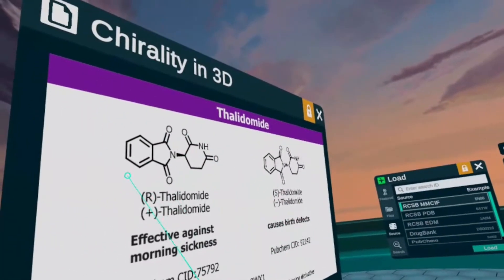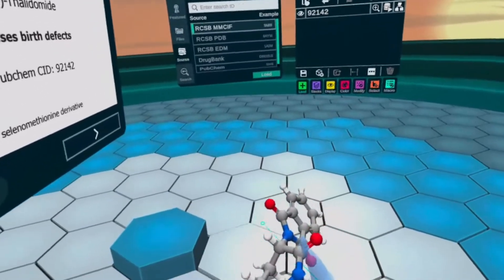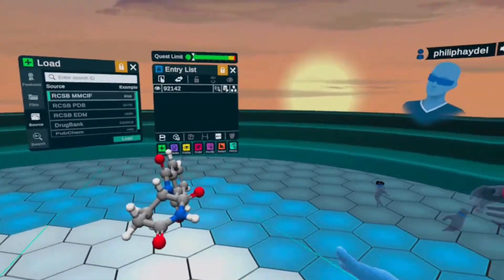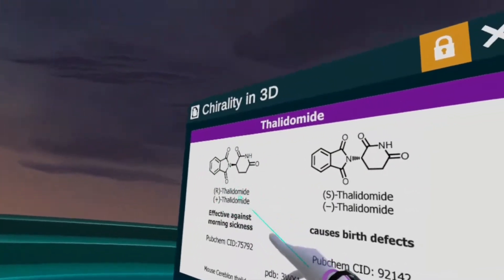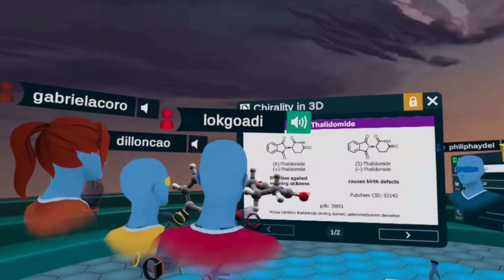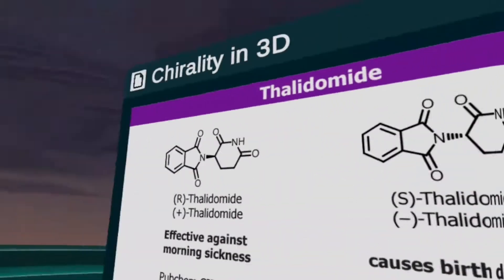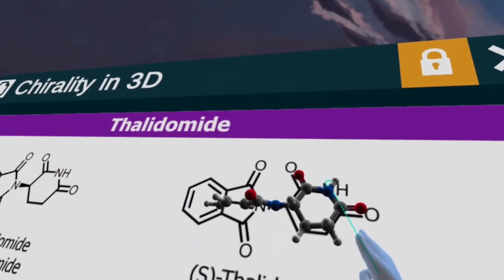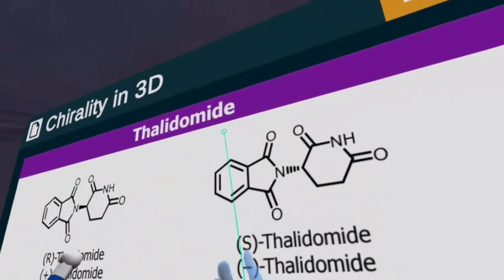Thalidomide enantiomer discussion on VR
Hardware: Oculus Quest
Nanome
2020 fall CHEM 4561 course at LSU